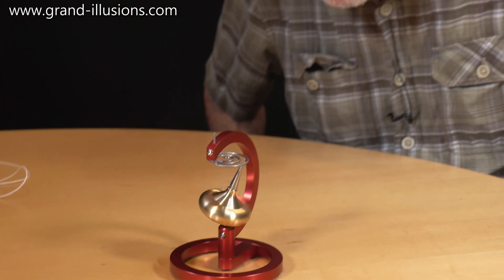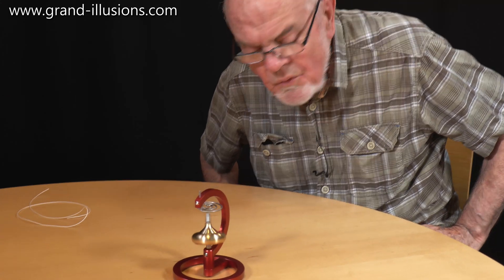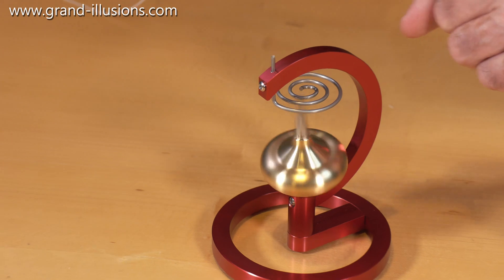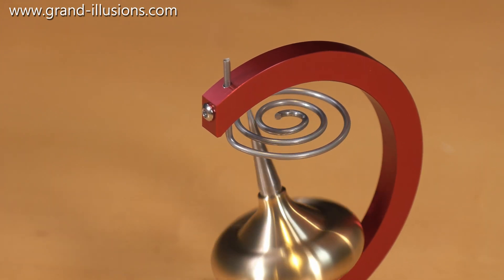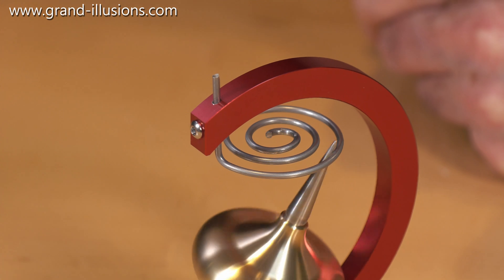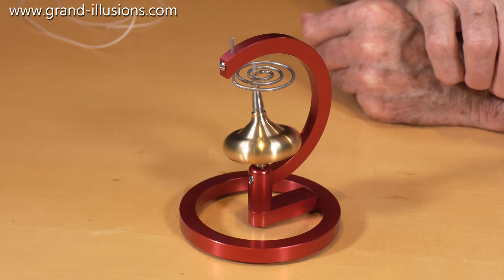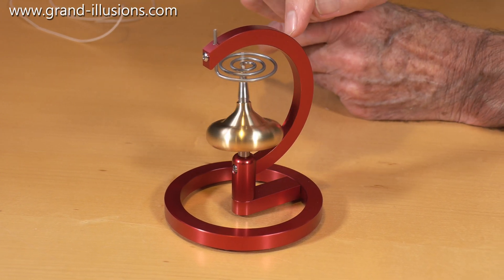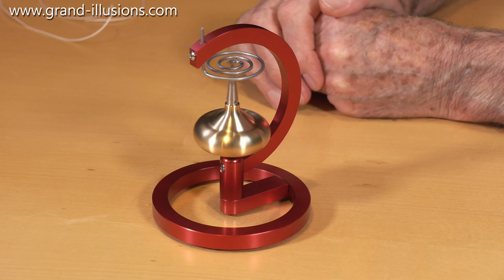Maxwell's Amazing Spinning Top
This spinning top was originally designed by the Scottish physicist James Clerk Maxwell over 100 years ago as a device to demonstrate the strange properties of rotating bodies to his physics students. Specifically, Professor Maxwell wanted to be able to show, as convincingly as possible, that a gyroscope will always react at 90 degrees to an applied force.

When this massive brass bell-shaped top is spinning an interesting stability can occur - push on the stem with an object (like a pencil) and the top will push back, forcing the stem against that object, and friction will cause the stem to roll along and trace the edge of the object.

In this design the stem will trace along the edge of a metal spiral, clinging to it like a magnet - but magnets are NOT involved here. The key to this design is to make the contact point/tip of the top at its own centre of mass, then any frictional force in contact with the stem will produce a torque about the contact point at right angle to the direction of friction that creates the stabilizing force (students of physics may recognize application of the right hand rule here). An extreme physics toy!

Most items on this channel are from Tim's collection, and are not for sale. This spinning top is one of the exceptions, and you will find it on the Grand Illusions web site.